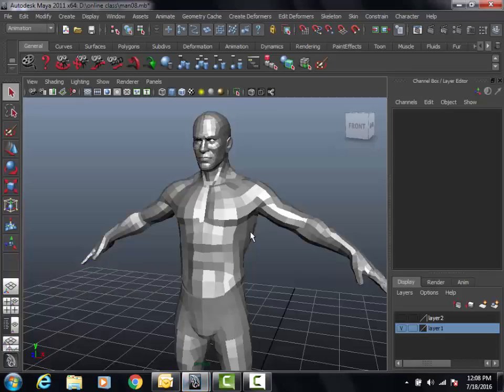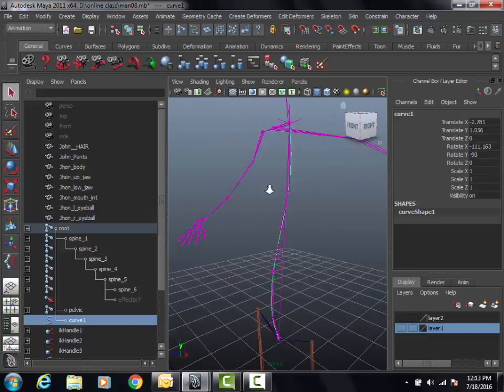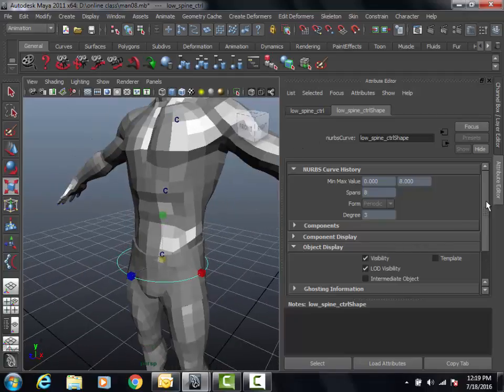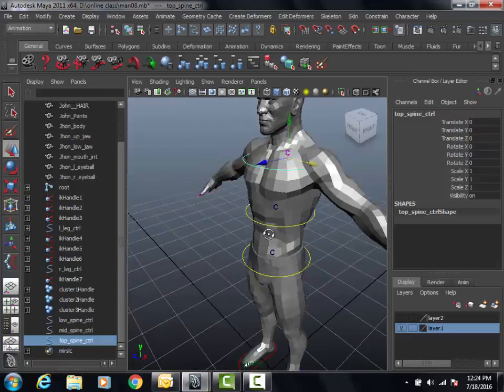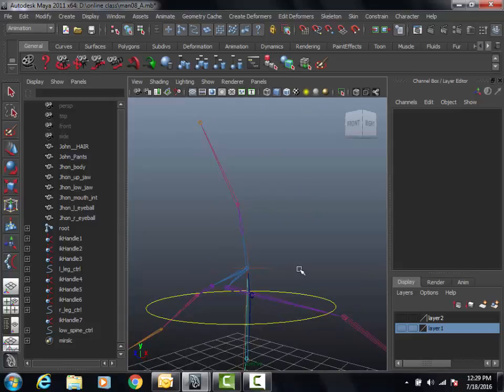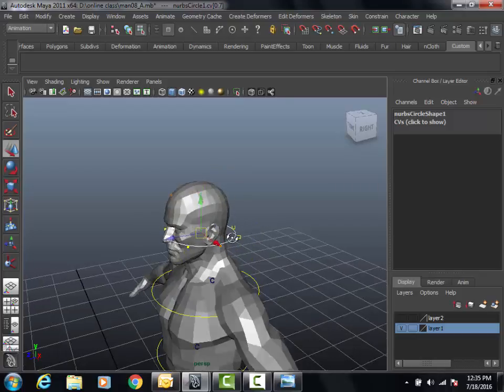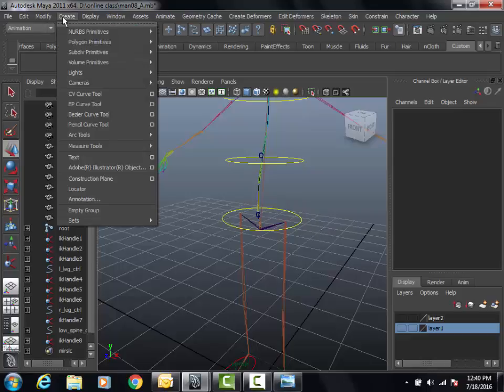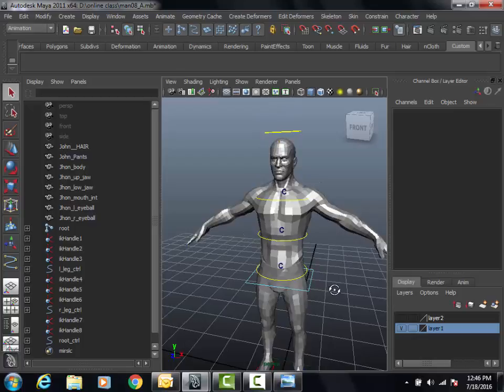spine head setup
basic spine, neck and head setup in rigging